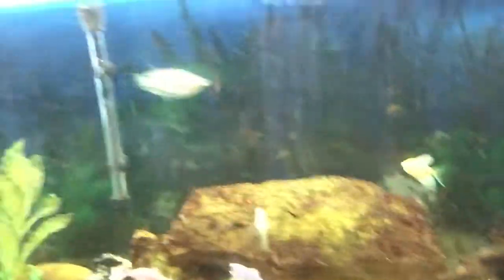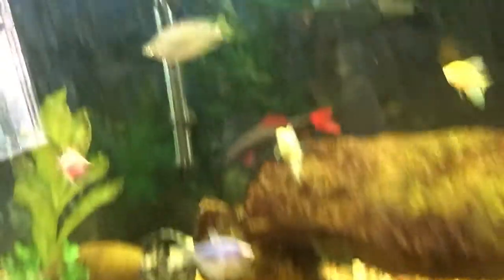How to take proper care of your fiddler crab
This video is going to show you how to take care of your pet crabs, after all I study crabs so I hope this video helped